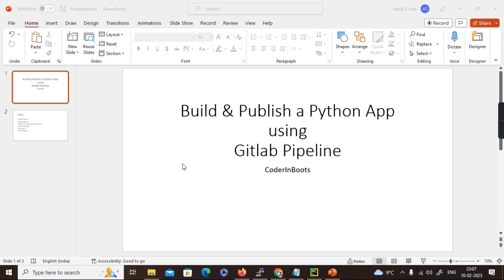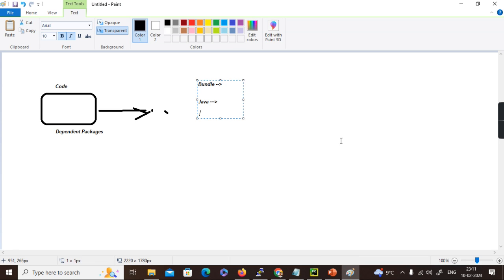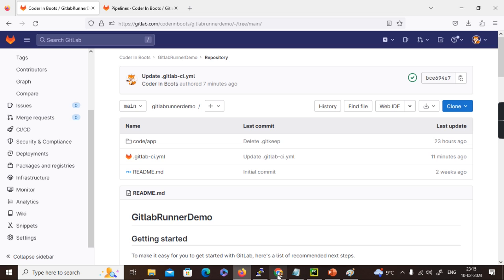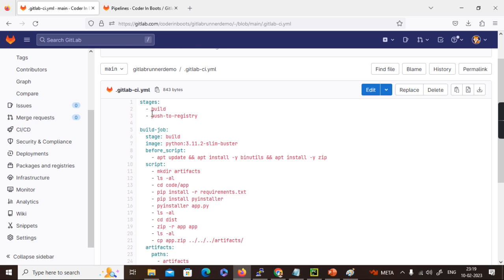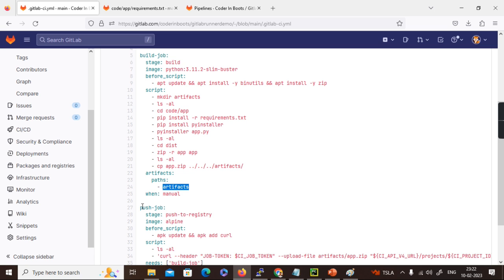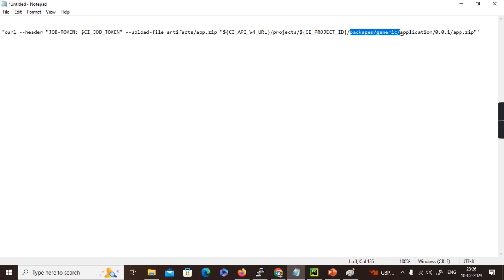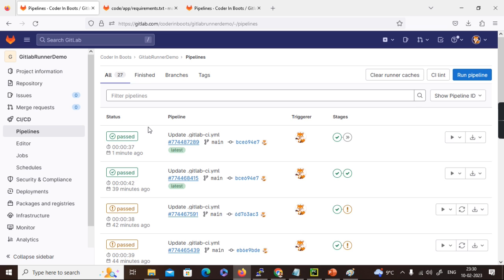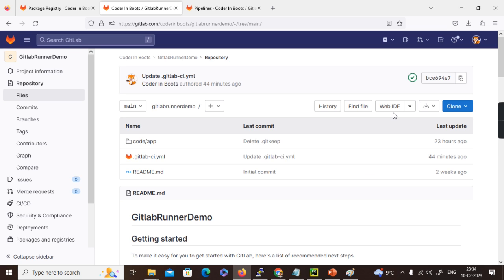Build and Publish Artifacts to Package Registry using Gitlab Pipeline | Python Project CI/CD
This video explains the simple and detailed explanation to build and publish code artifacts to Gitlab package registry. This pipeline is explained the CI/CD implementation of a simple python flask program. The same mechanism can be used for any complex projects and for other programming languages also. I have not included the stages for code lint checks to keep this pipeline simple.